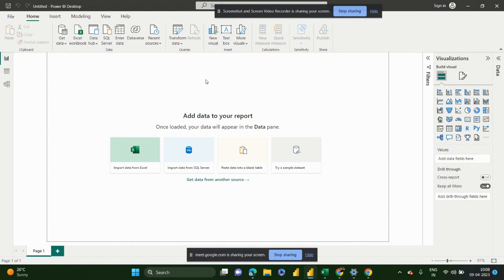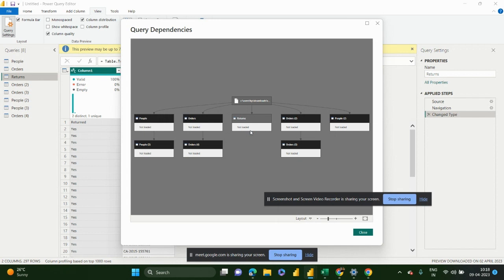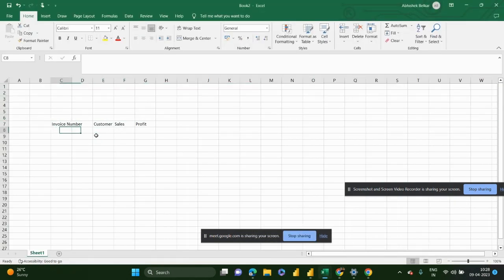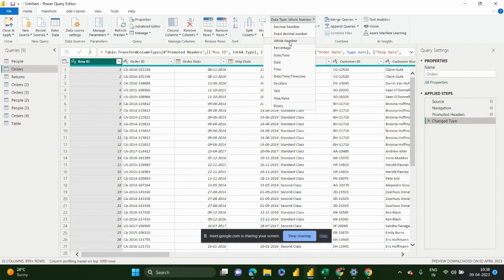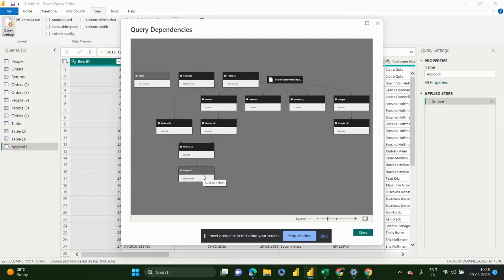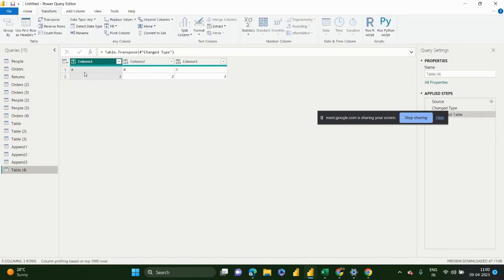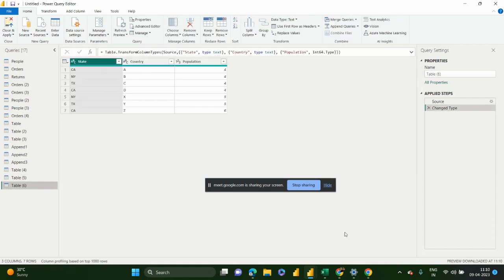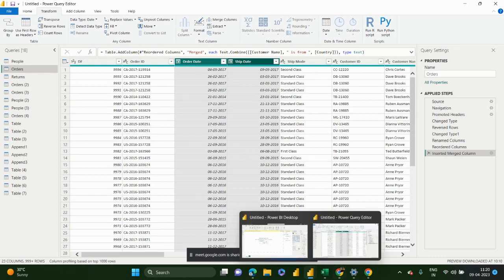Transforming Data with Power Query | Understanding Data Transformation with Power BI | Analytics